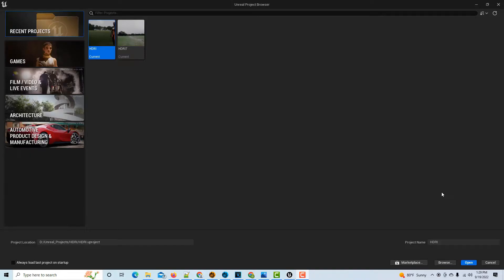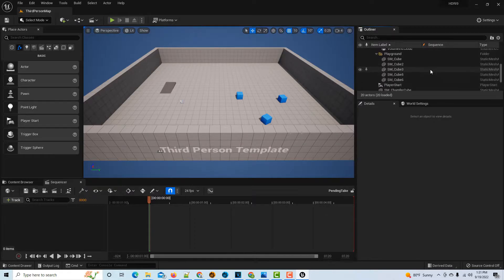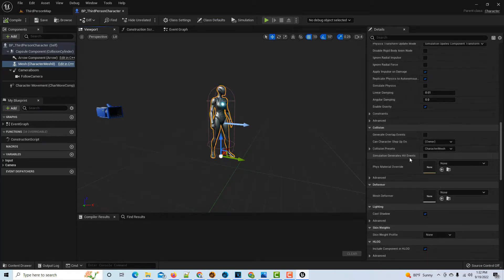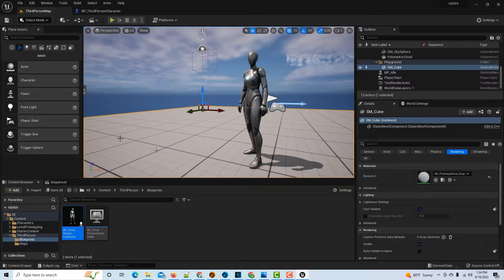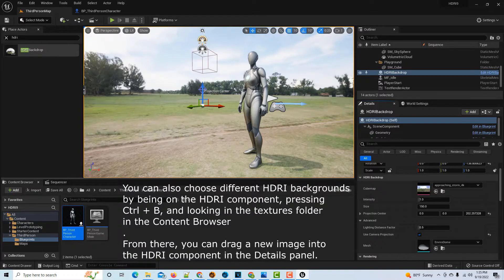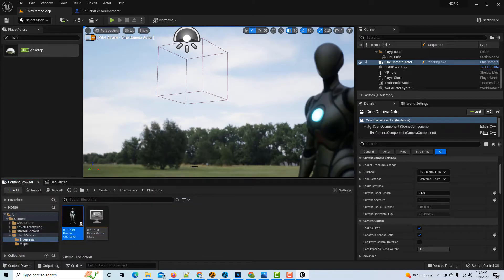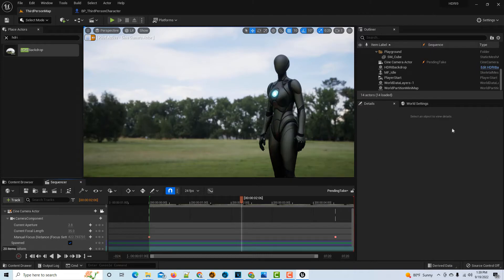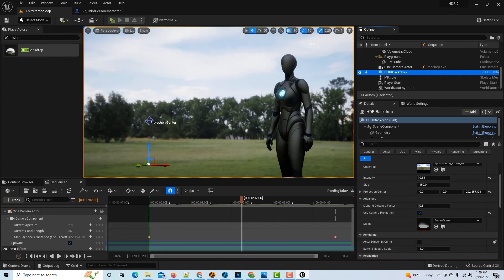Filming A CGI Character with an HDR Image in Unreal Engine 5 (Locked shot only)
Quick way to shoot a scene with a CGI character and an HDRI image in Unreal Engine 5. This is for a locked shot only.